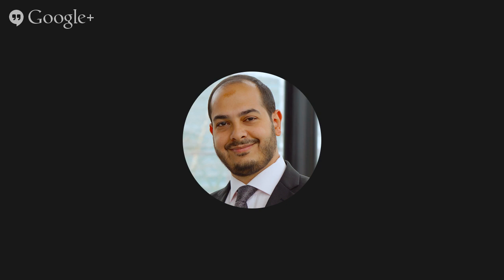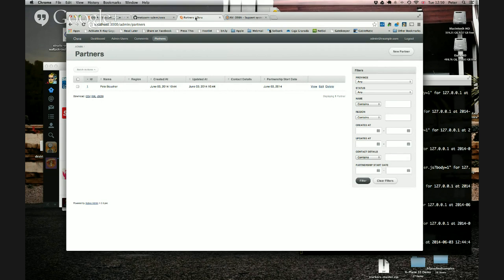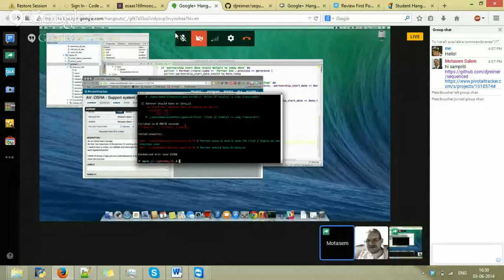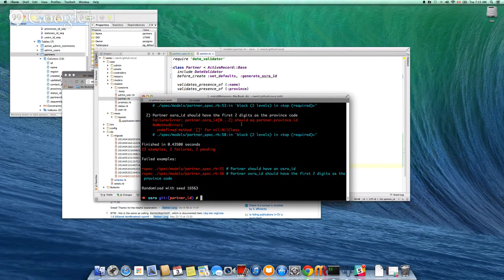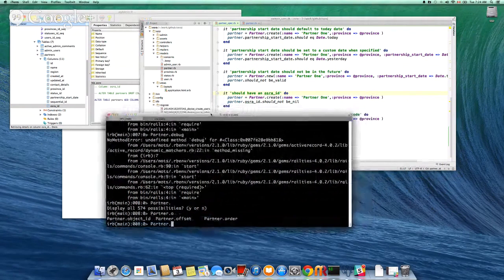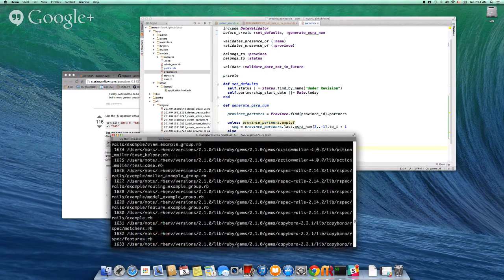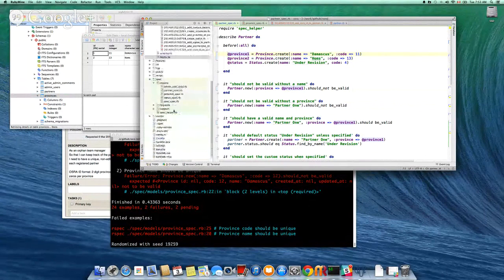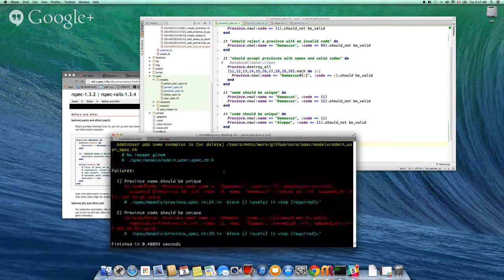OSRA - Support system Pairing: Partner ID